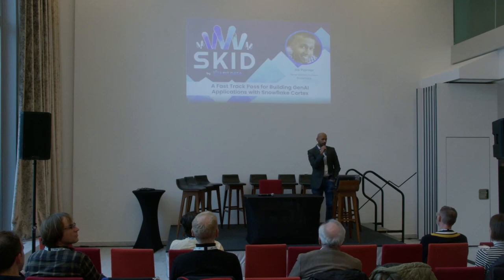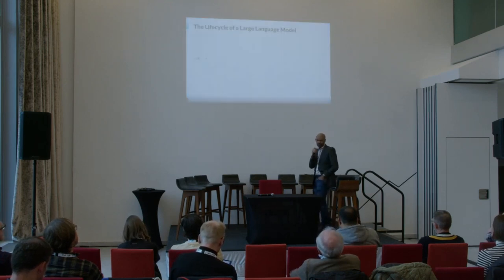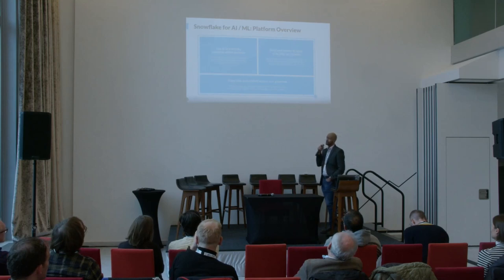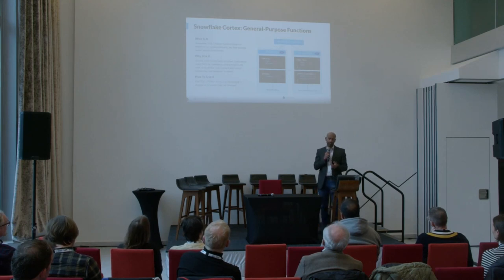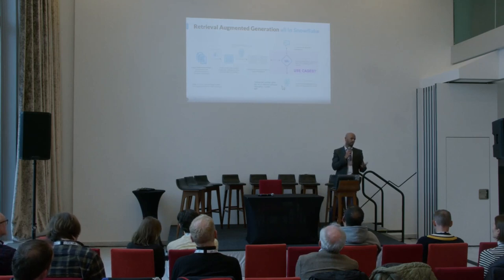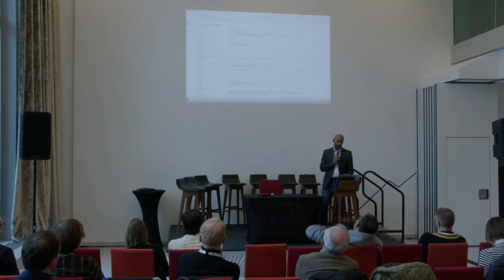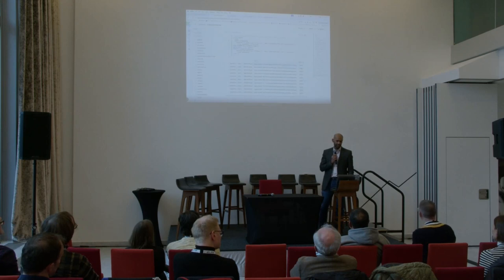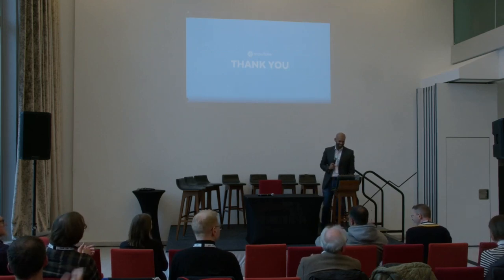SKID 2024 | Jai Parmar | Senior Architect on Snowflake, AWS and Azure | Presentation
A Fast Track Pass for Building GenAI Applications with Snowflake Cortex

Jai Parmar is a Data Strategist and a Data Mesh Practitioner. Jai's experience allows him to work across people, process and technology to enable customers to drive value at an accelerated pace.